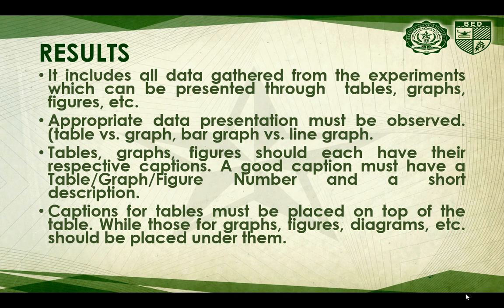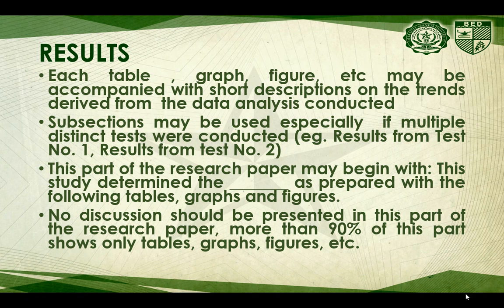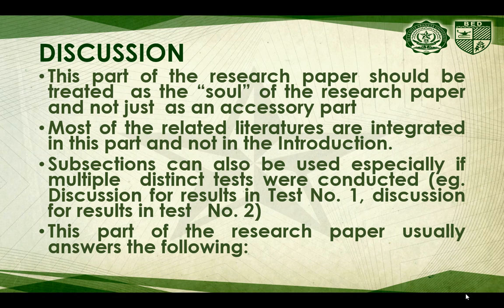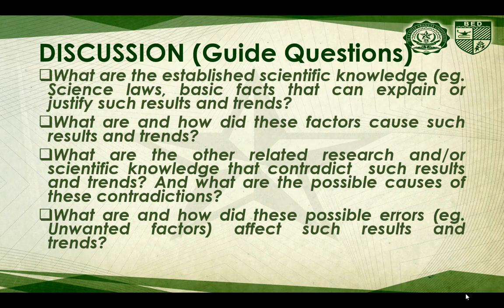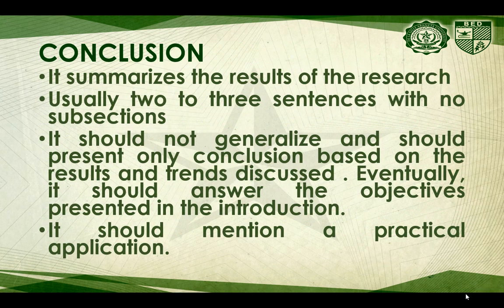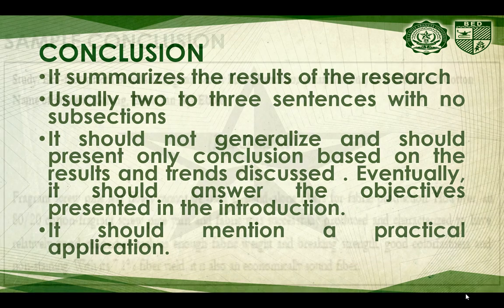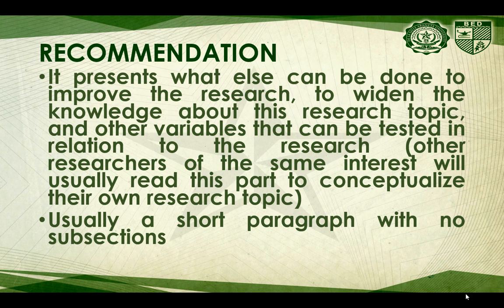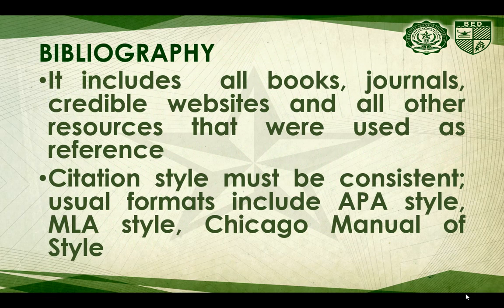DLSAU BED Science 10 | SCIENCE INVESTIGATORY PROJECT SIP Guidelines | Part 2